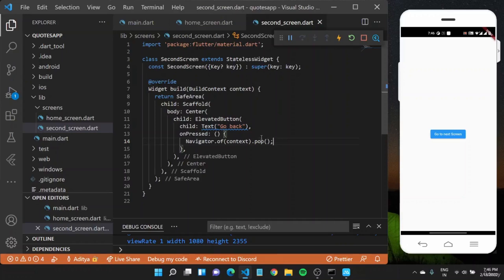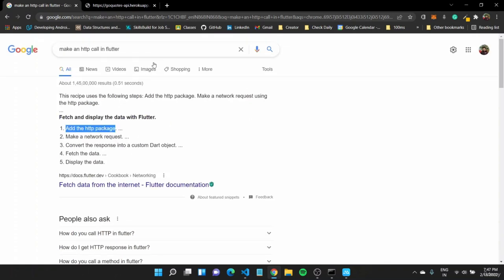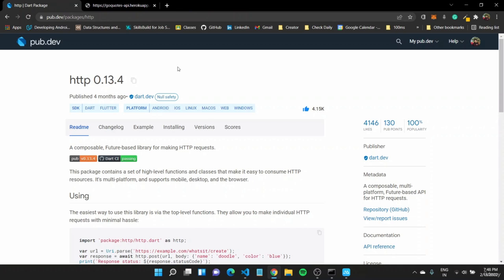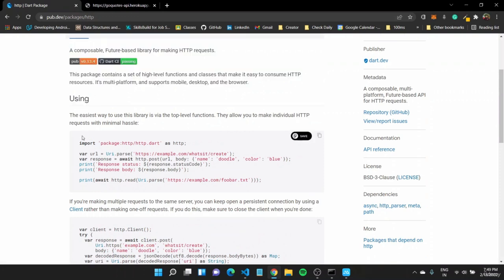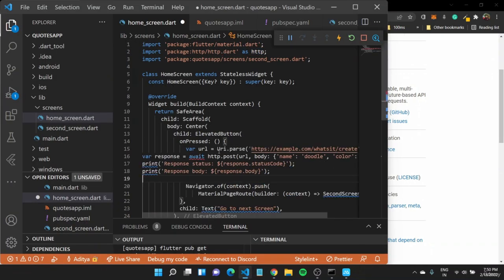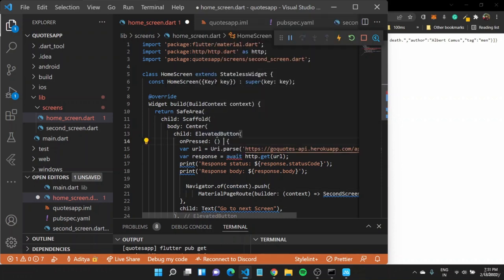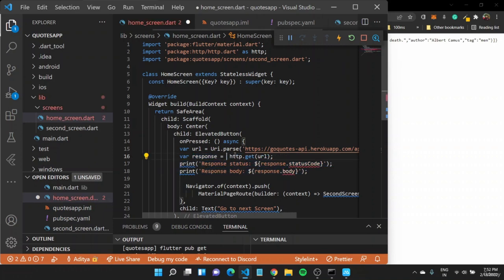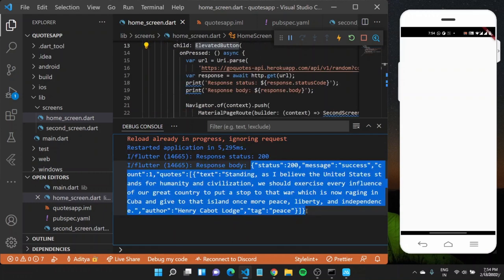Flutter & Dart for Beginners Complete Course 17 Using http for API calls in Flutter